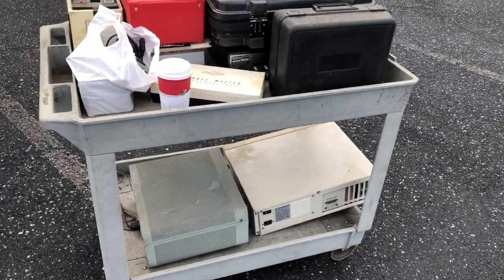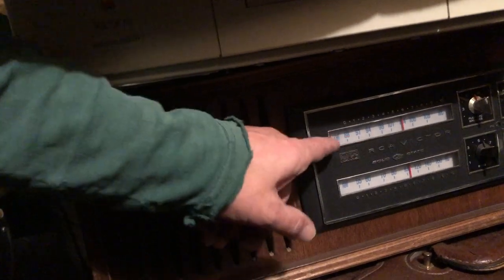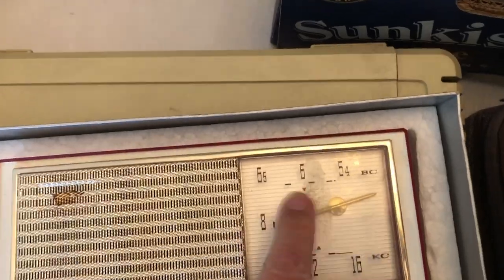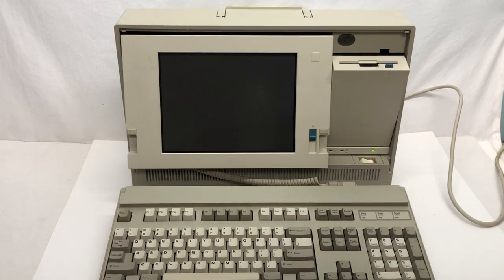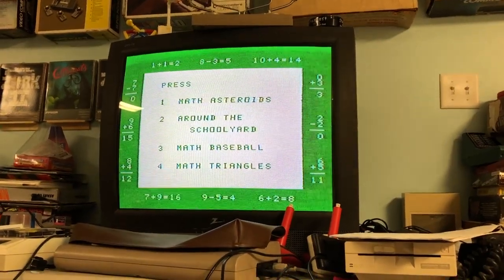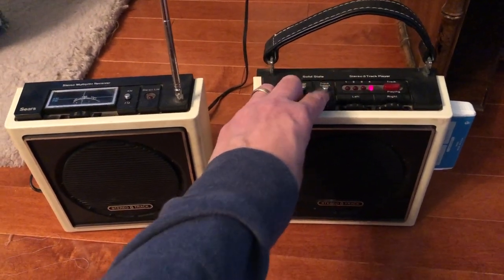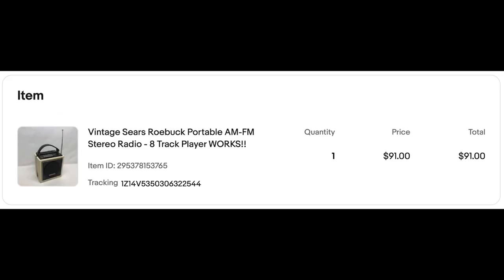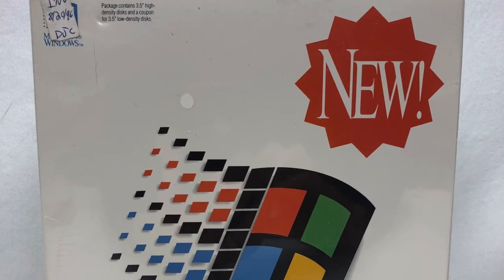Vintage Computer & Electronics hoard: Commodore PC 10 IBM PC Convertible & Personal System 2 Betamax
WyBi - Would You Buy It - Episode 39: Epic Vintage Computer and Electronics Find

You will not believe what I found...
IBM PC Convertible 5140
Commodore PC 10
Apple IIe Enhanced
Sony Betamax player and video camera
IBM Personal system 2 portable computer
Texas Instruments TI 99/4A
Heathkit Ham Radio with Power Supply

SEE the hoard, the buy, and a demo / testing of everything!

And find out what went up in smoke?!

David